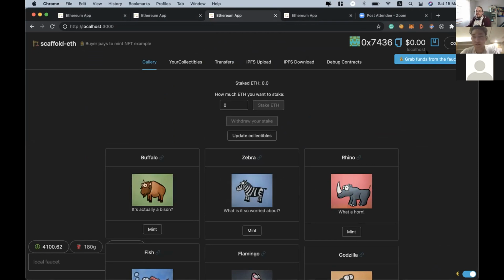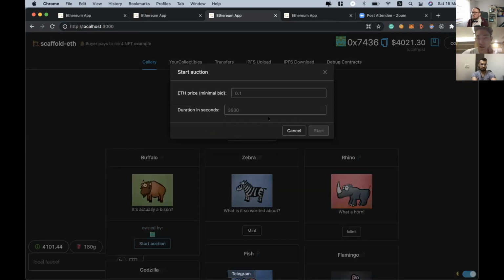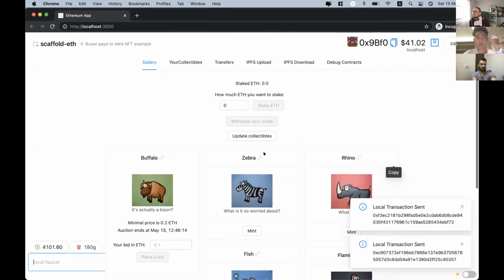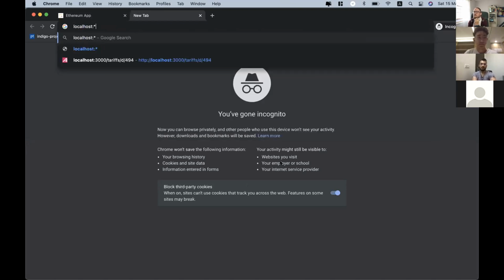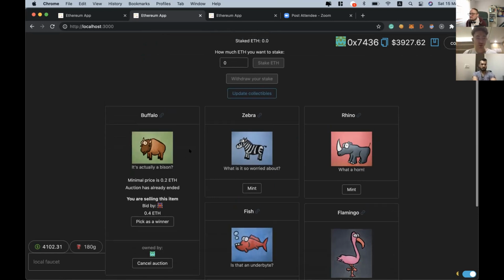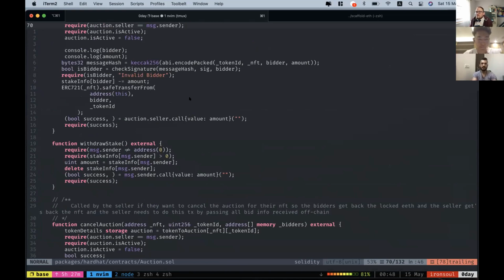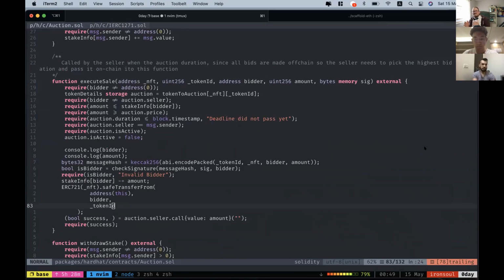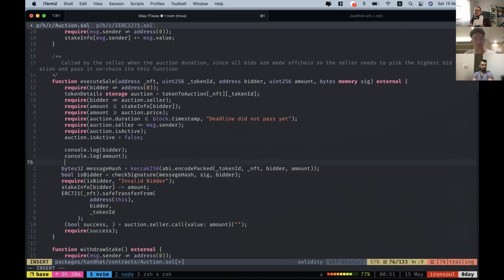🔏 Signature based NFT auction!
A generic, forkable, _template_ for building your own NFT auction platform that uses off-chain signatures for bidding... or something else... go fork it:

💪 Props to the builders: @ironsoul0 and @Viraz04